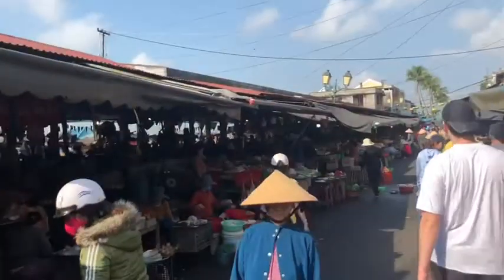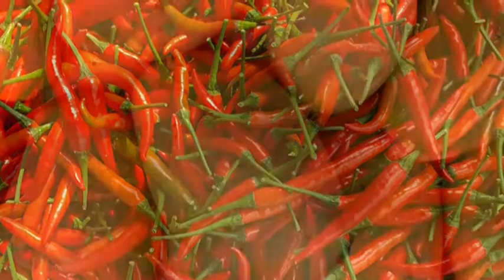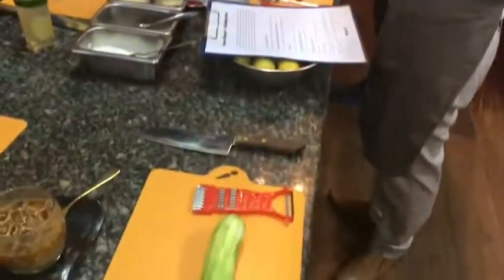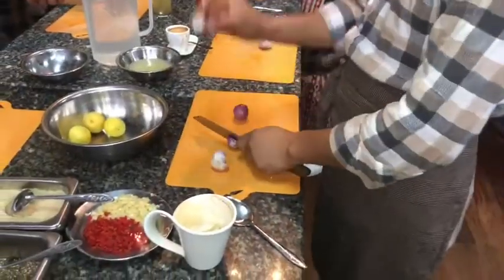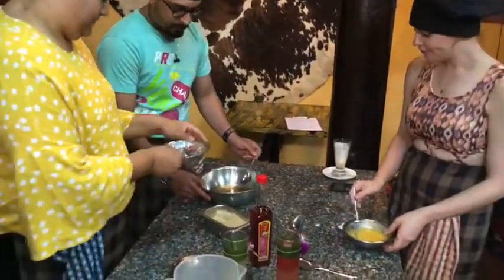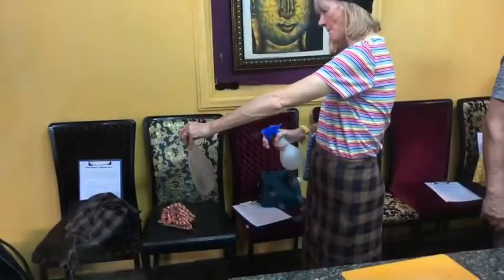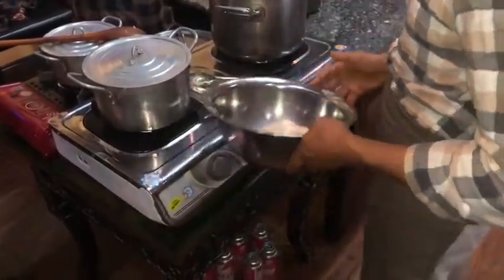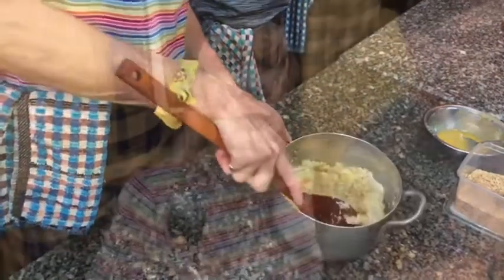Season 4. Hoi An, Market and cooking class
We had breakfast and set off at 8:30 for our cooking class. It was really fun. Only 7 of our group took part. The chef spoke very good English and was quite amusing. We made very unusual things- spring rolls chicken and banana blossom salad, fish steamed in banana leaves, pho( a kind of broth with noodles and beef) and mango sticky rice. We all had a go at most things and after 3 1/2 hours we sat down to a delicious lunch.

Nickallsontour. Interpid. Jenny. Clive. Retirement. Lifestyle. Vietnam. Hoi An.